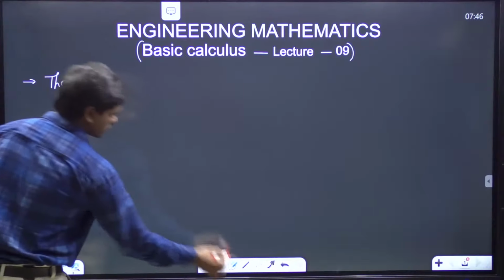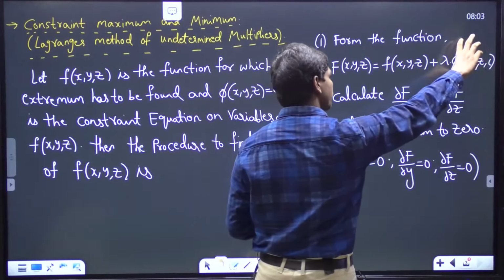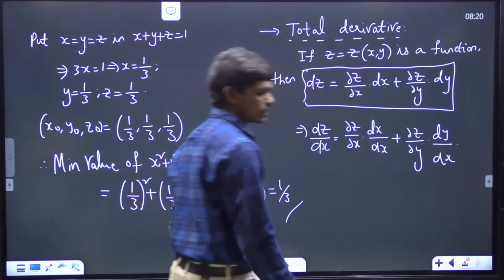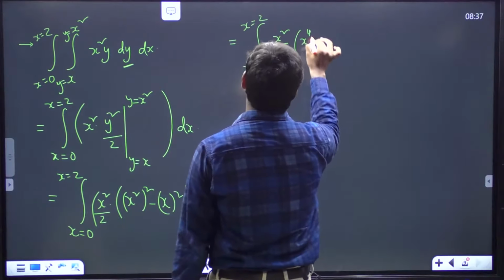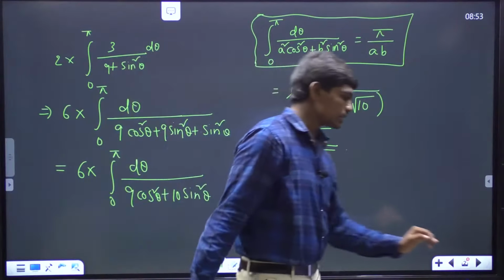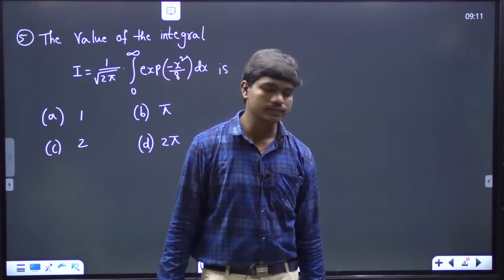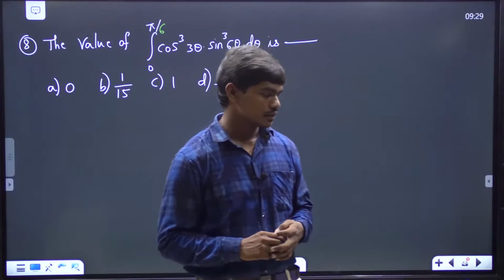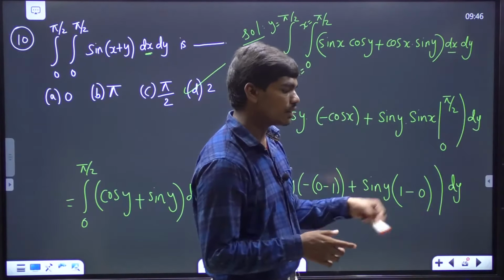Engineering Mathematics || GATE & ESE || Basic calculus || Lec -09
In this video, we deal with concepts of Maxima and minima of functions of multi variables and introduction to multiple integrations.

➤ Install: Infinity App on play store